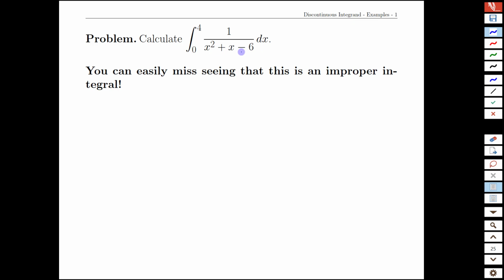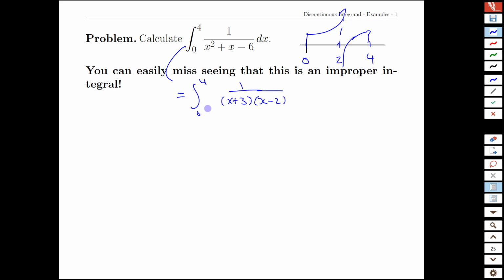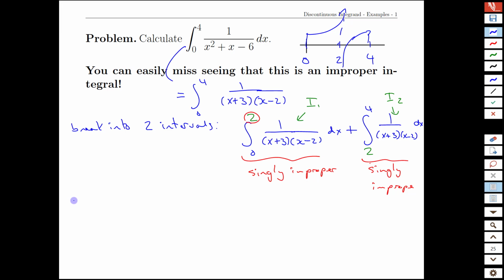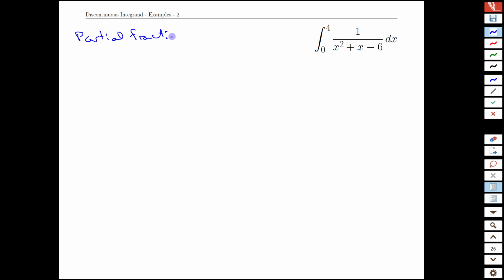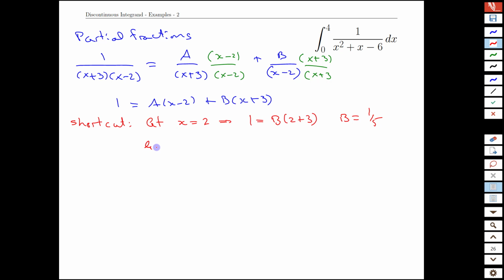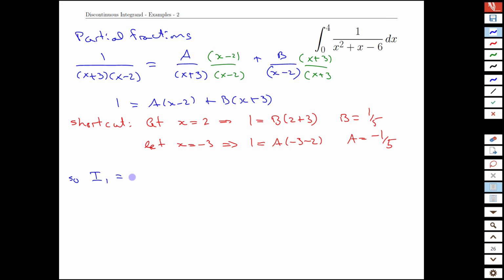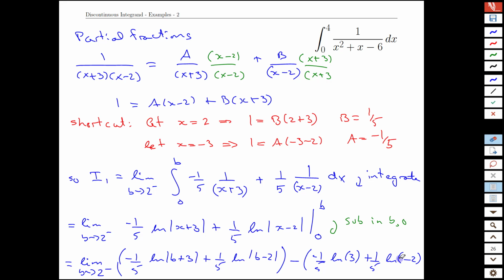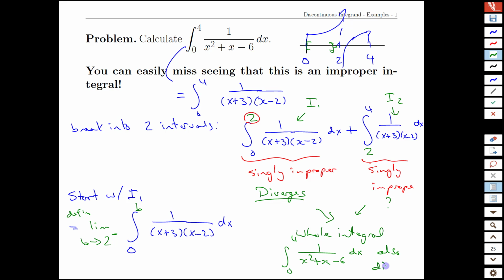APSC 171 - Block 10-1 Example - Double Improper Integral